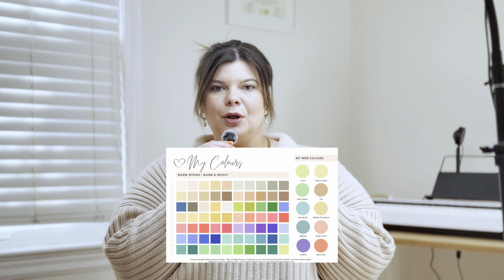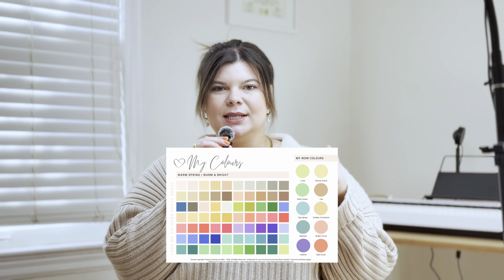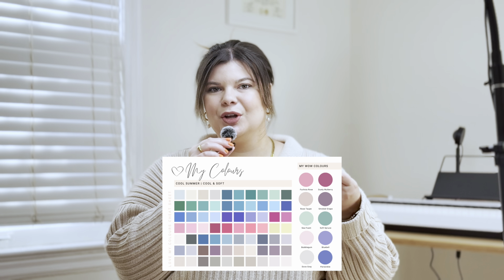What are your best neutrals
Discover your best neutrals! 🌿 In this video, we explore how color analysis can help you identify the most flattering neutral tones for your wardrobe. From warm beiges to cool grays, learn how to choose colors that enhance your natural beauty and fit your unique style.